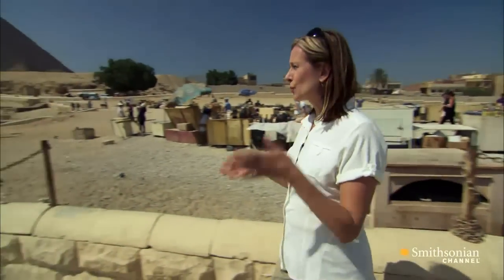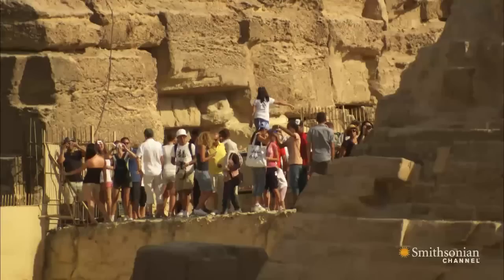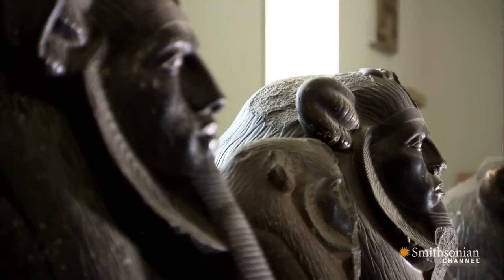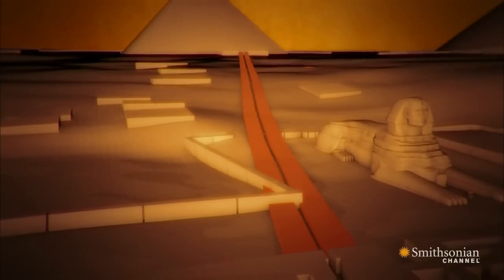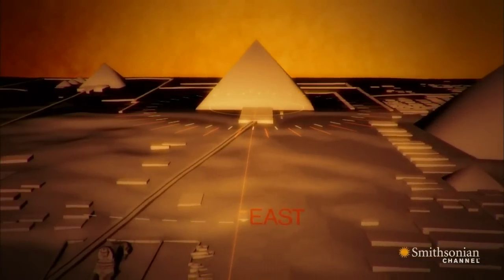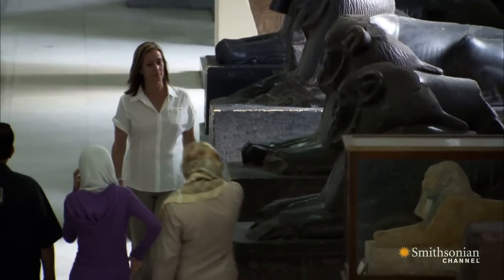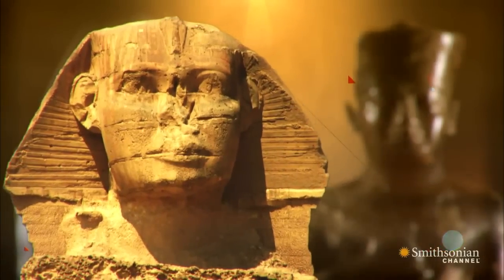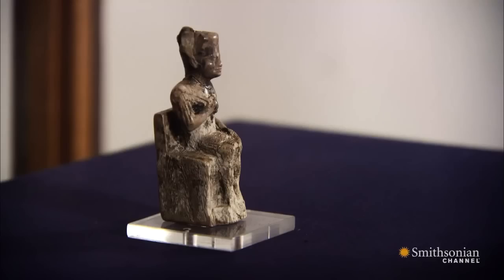Whose Face Is on the Sphinx?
The Great Sphinx is carefully placed within Giza, protecting the tombs of Khafre and Khufu. But when was the sphinx given a face? And whose face would serve to protect these important pharaohs?